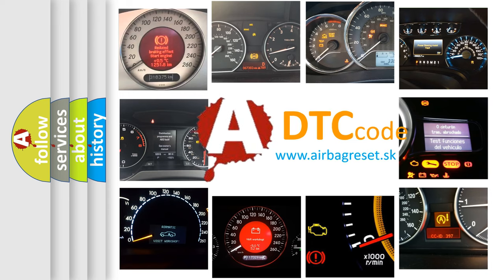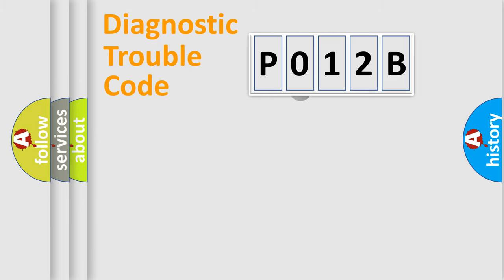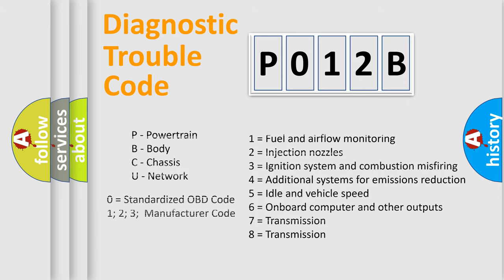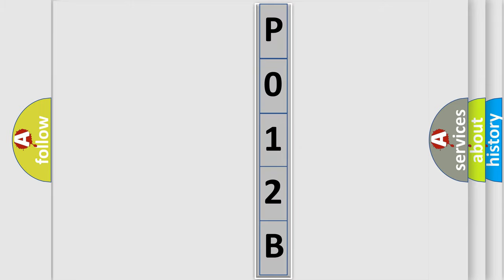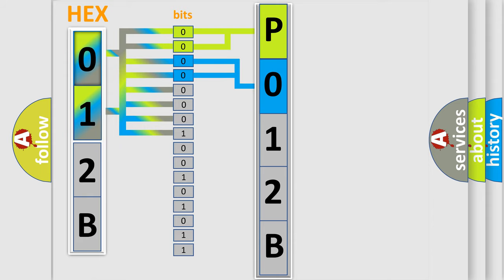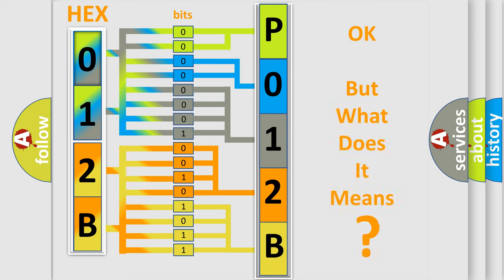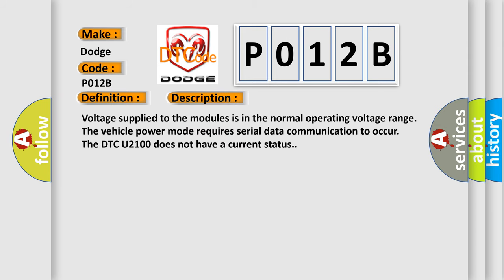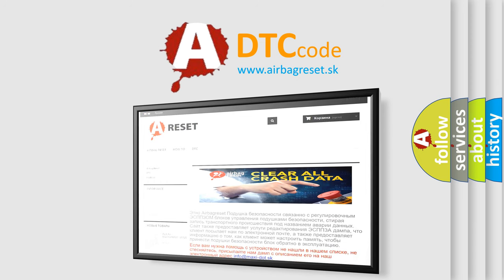DTC Dodge P012B Short Explanation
Contents:
0:21 Basic DTC analysis according to OBD2 protocol standard.
1:48 Insight into programming
2:58 A diagnostically understandable description of the Diagnostic Trouble Code
3:05 Basic error definition

Make
Dodge
Code
P012B
Definition
Lost Communication With Transmission Control Module TCM
Description
Cause
A poor connection at the inoperative module may cause this code to setAn improperly powered module may cause this code to set